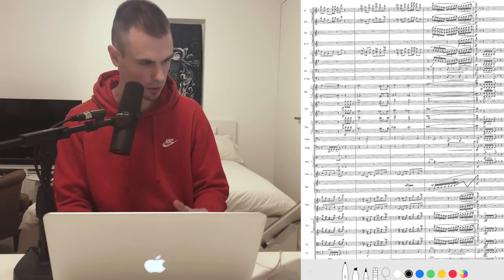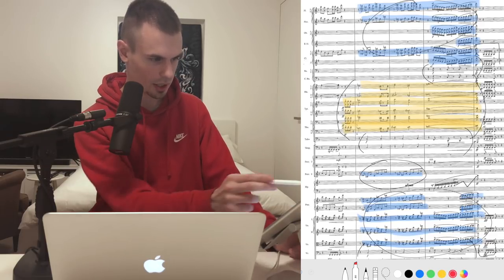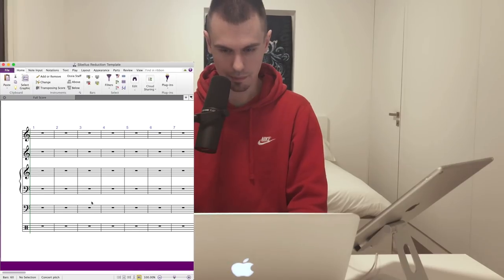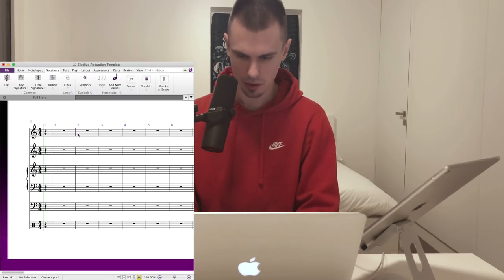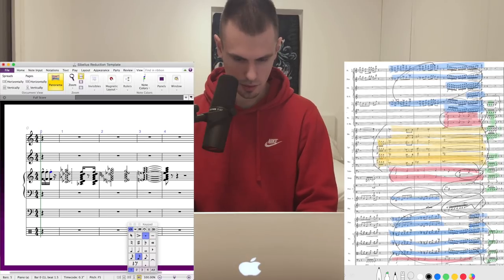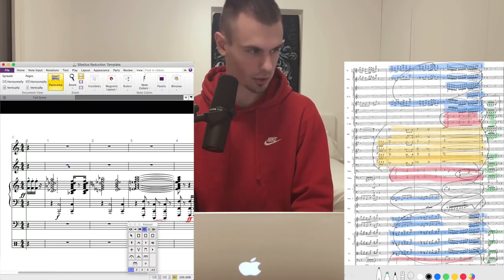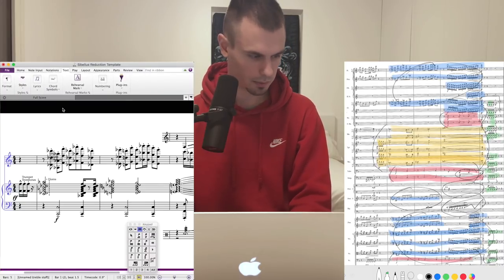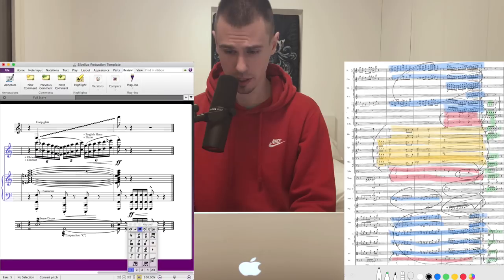how i create a score reduction (boring)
I'm Brad Frey and this is my masterclass... i liKe wRiTiNg iN Dddddd

► Access to exclusive, members-only analysis videos
► Access to downloadable analysis PDFs
► Photos and status updates of videos I’m currently working on
► Loyalty badges next to your name in the comments